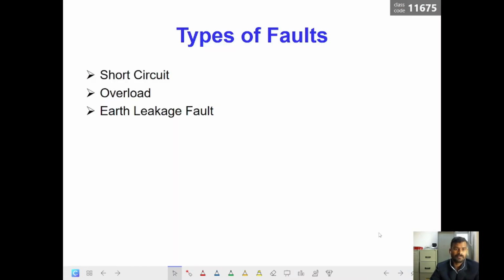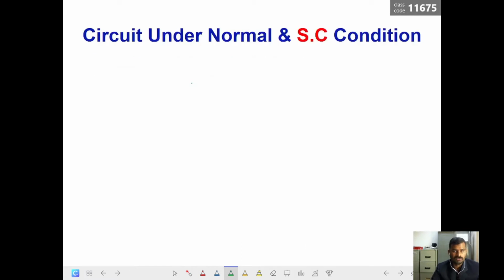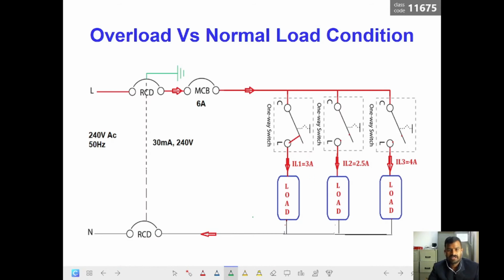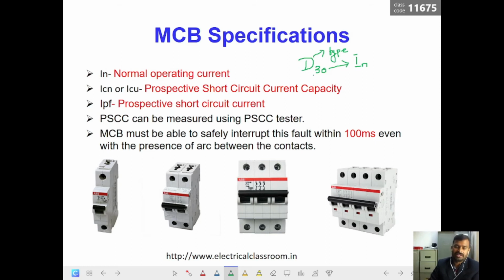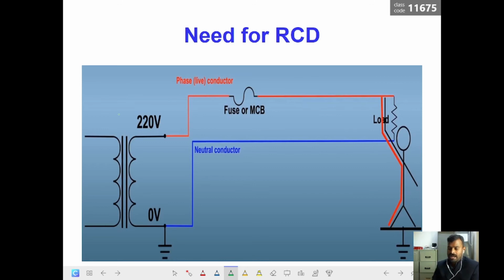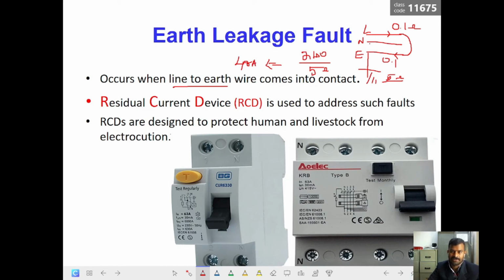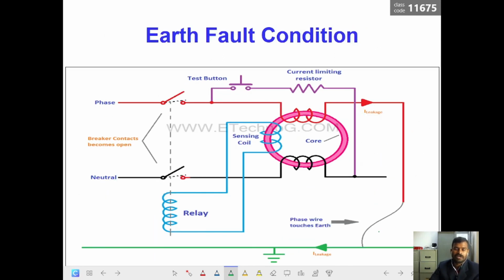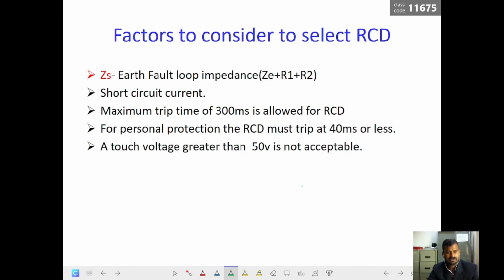Domestic Electrical Faults & Protective Devices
This video contains an explanation about
type of electrical faults
protective devices used for circuit and human protection
how does MCB react to earth leakage fault?
how does RCD react for short circuit and overload fault?
difference between MCB and RCD